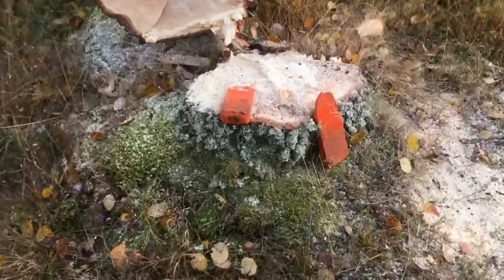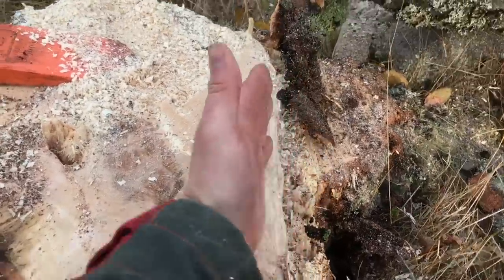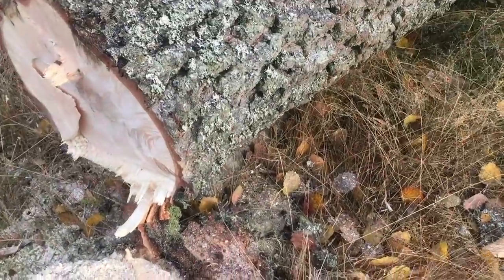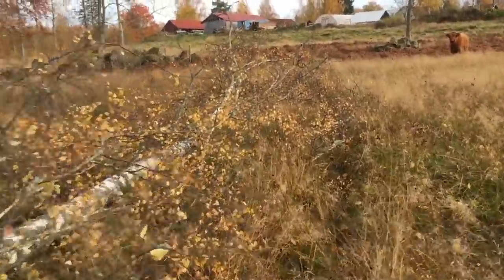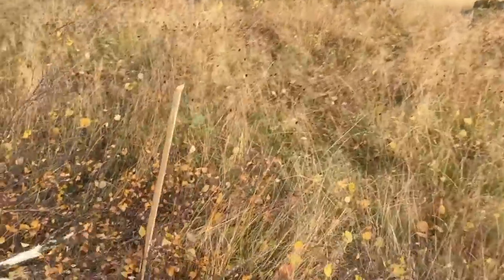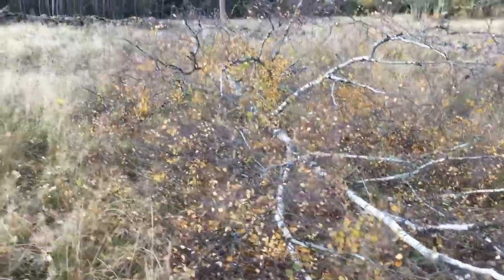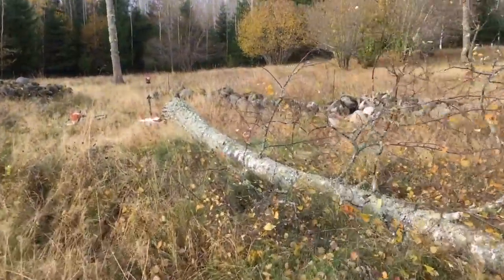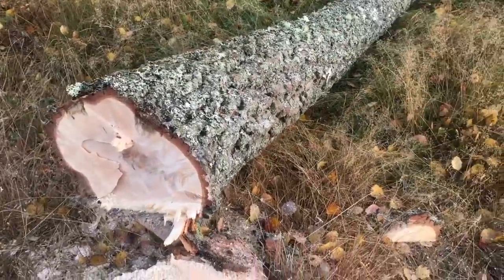Safe and precise - How to cut down a tree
Almost anyone can start a chain saw. But it takes the right technique to use it safely and efficiently. This video demonstrates a standard technique for cutting down many trees.